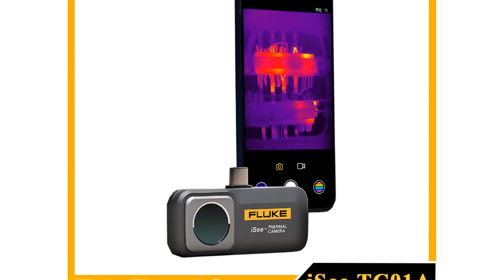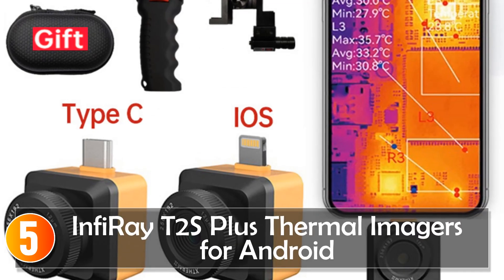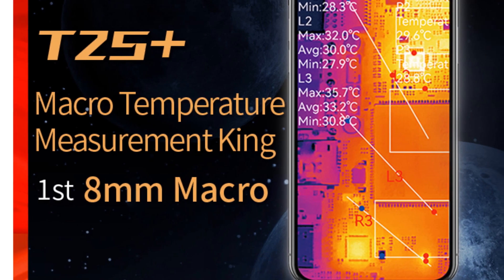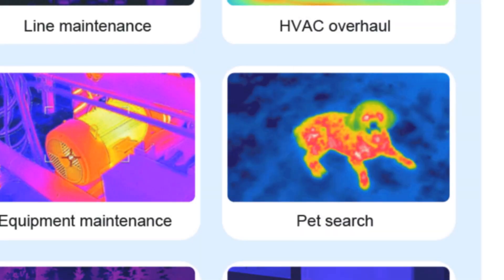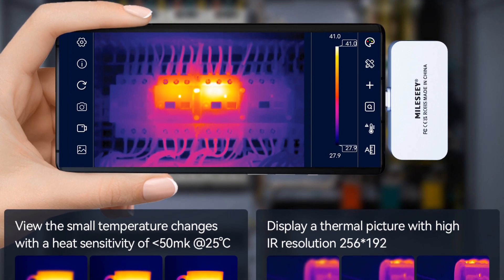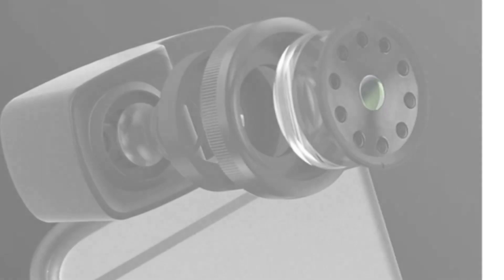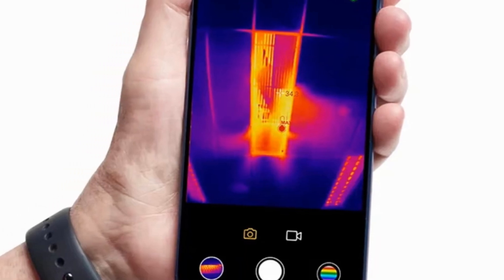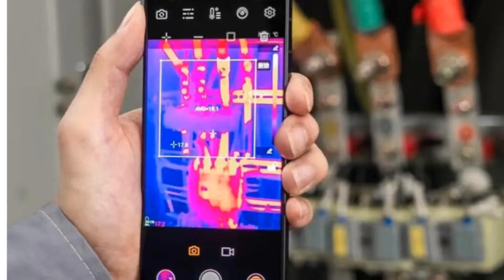Top 5 Thermal Imagers for Android 2024 | Unleash the Power of Heat Vision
In This Video, I Listed the Top 5 Thermal Imagers for Android 2023, You Can Check Out the Latest Price or Purchase in the Description Below!

05.InfiRay T2S Plus Thermal Imagers for Android

04.VICTOR VC328B/A Thermal Imager for Android

03.MiLESEEY TR160i TR256i Thermal Imagers for Android

02.Hti HT-201 Thermal Imagers for Android

01.Fluke iSee TC01A Thermal Imager for Android

In this video, we'll be exploring the top 5 thermal imagers for Android devices in 2023, designed to unlock the invisible world of heat vision and enhance your DIY projects, outdoor adventures, and more. Thermal imagers are powerful tools that use thermal imaging technology to detect and visualize heat signatures. Join me as I review each thermal imager, discussing their compatibility with Android devices, resolution, user-friendly interfaces, temperature measurement capabilities, image capture functions, and other essential factors to consider when choosing the perfect thermal imager for your Android device. Whether you're a DIY enthusiast, a homeowner, or an outdoor enthusiast, these top 5 models offer something for everyone. Check the description below for links to the featured thermal imagers for Android. Unleash the power of heat vision with the top 5 thermal imagers for Android in 2023!